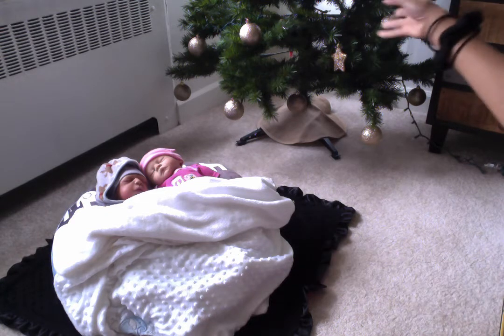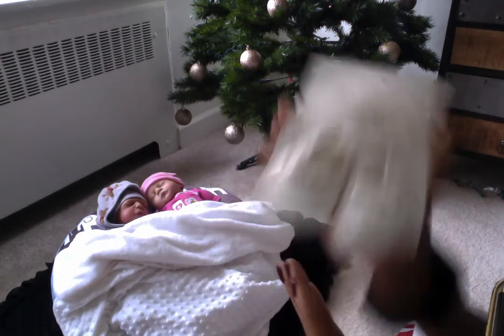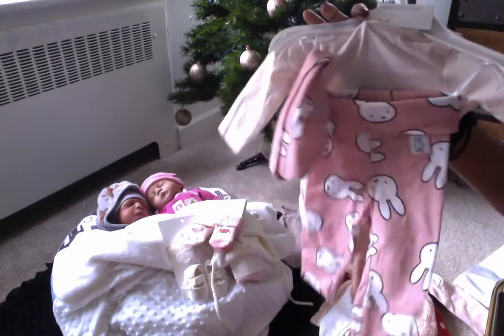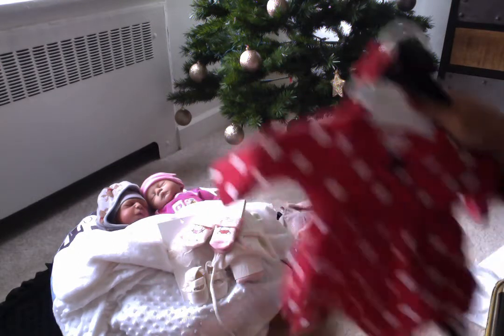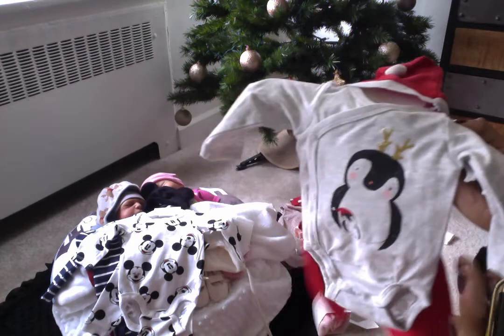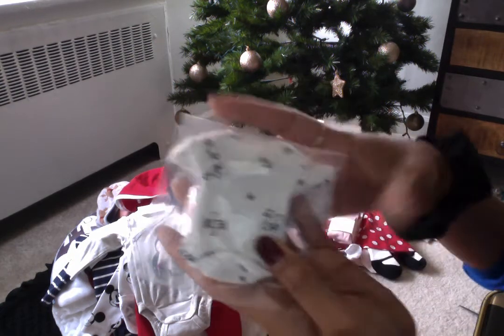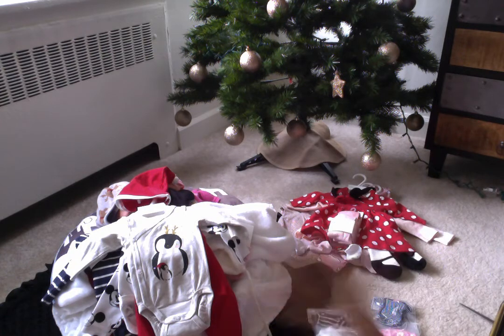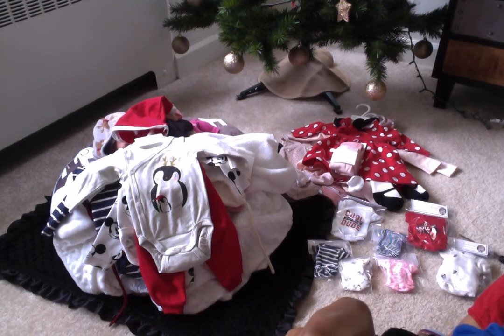It's another BIG Haul video!!!